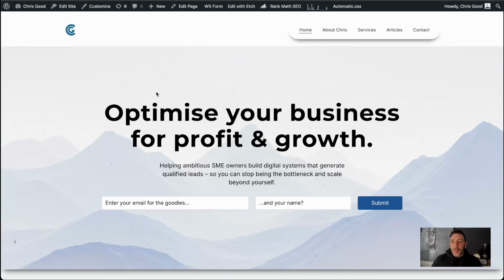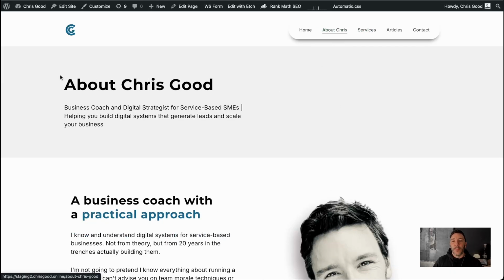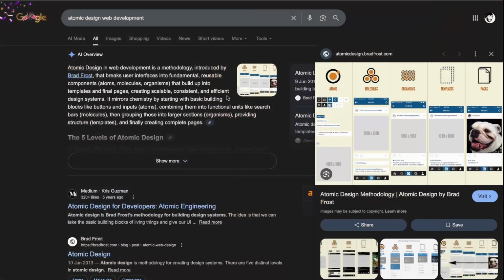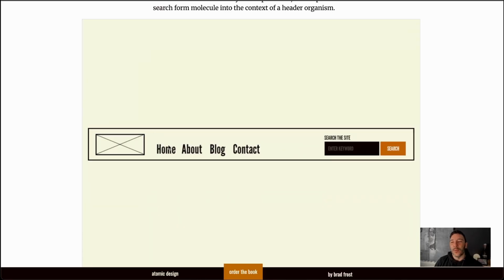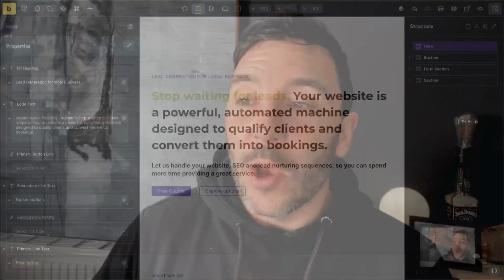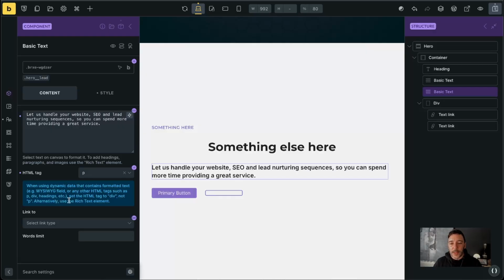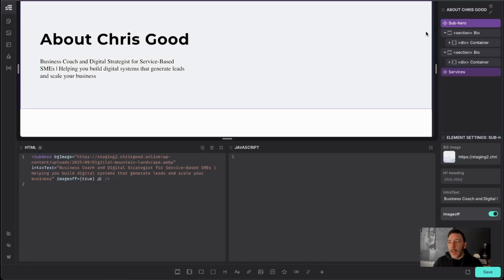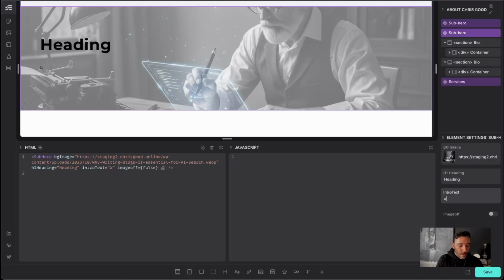What is a component in Etch?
In this video, we'll explore the concept of components in web design and web development, understanding their utility in the web development process. We'll examine how components contribute to efficient coding and how a web developer can maximise their benefits, setting the stage for future tutorials on creating dynamic props.